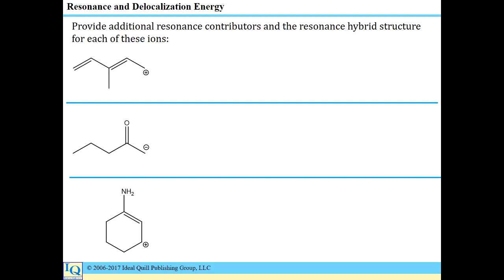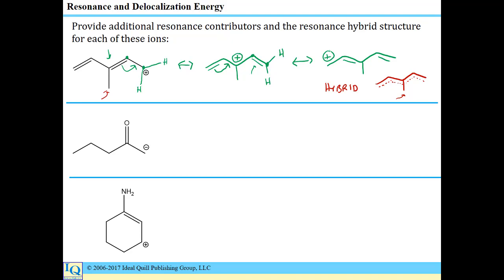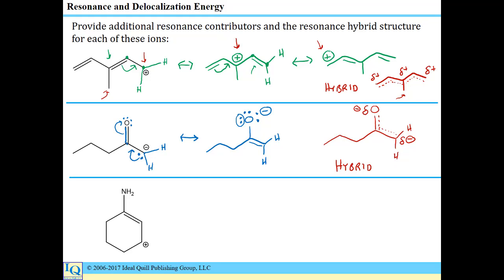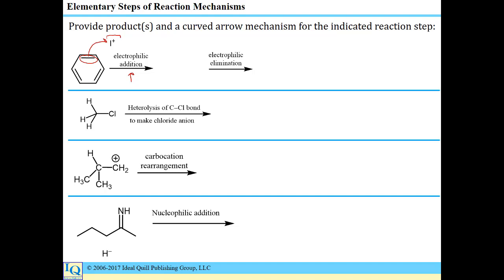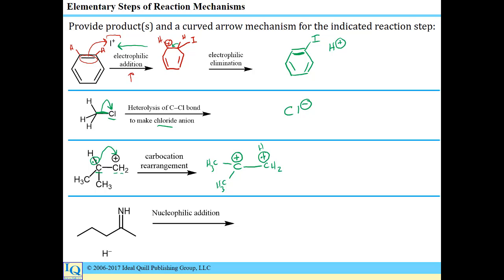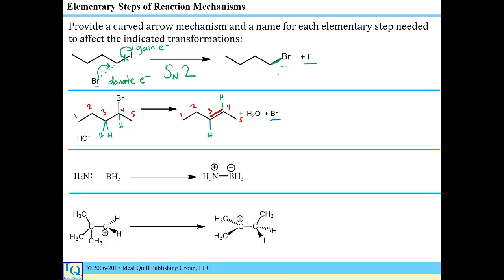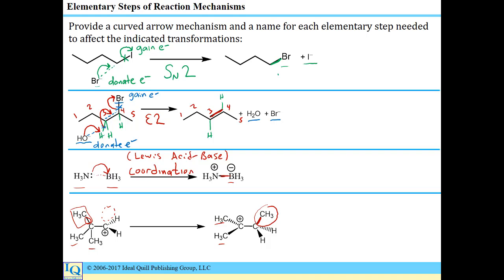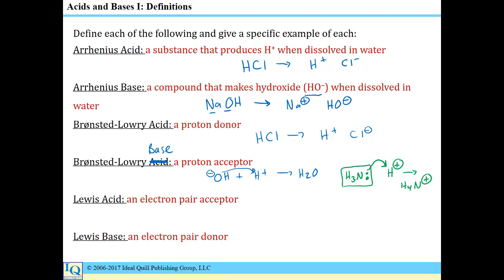IQPG-Video Homework L3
Homework and solutions to accompany Lessons I.7-9 in "Organic Chemistry 1 Primer 2017" by Andrew G. Tennyson and Rhett C. Smith